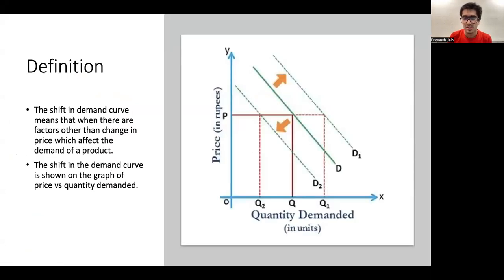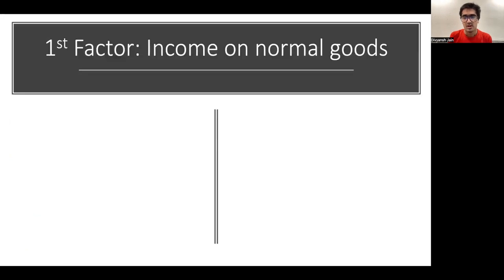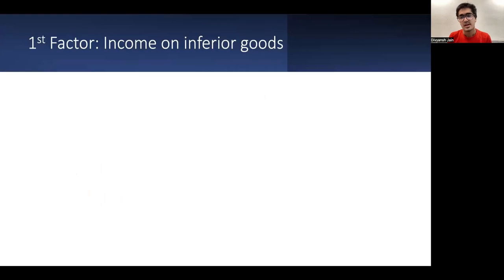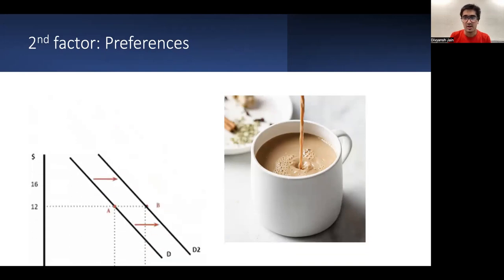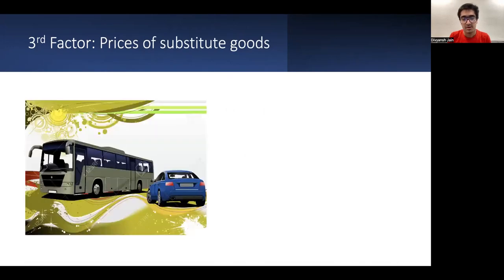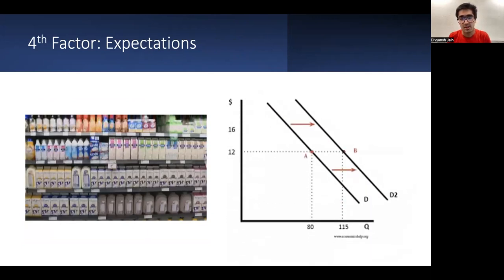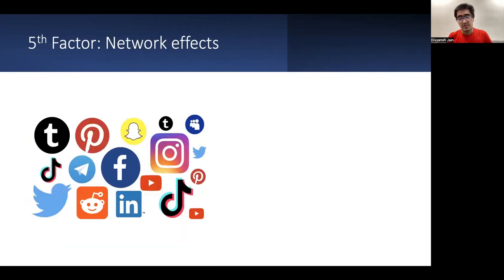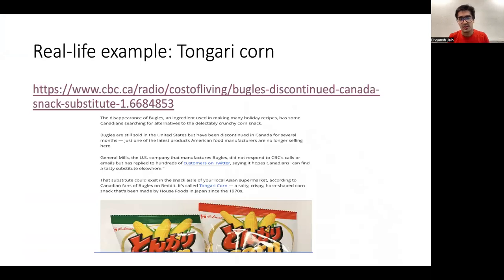ECON 101 Kritik 1 Project: 2.4: Shifts in Demand curve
This video talks about the various factors which shifts the demand curve.